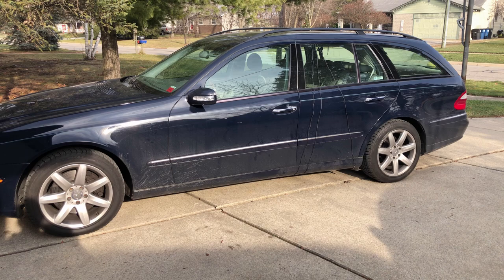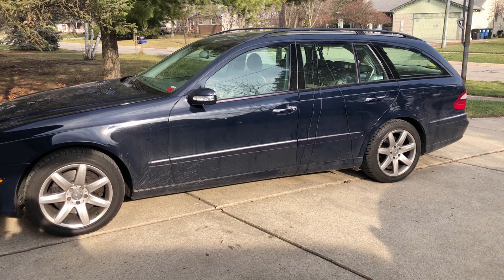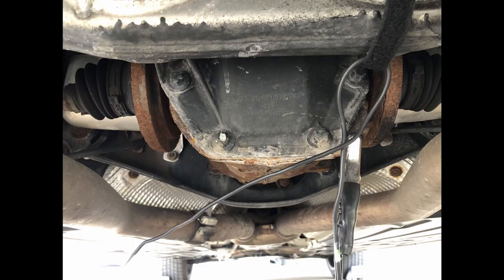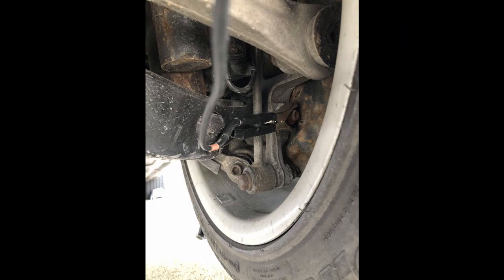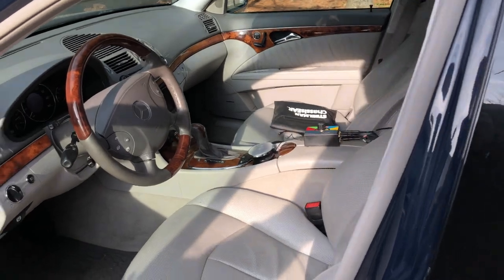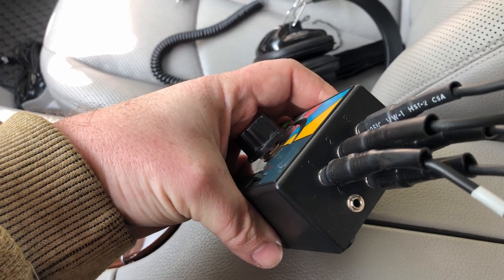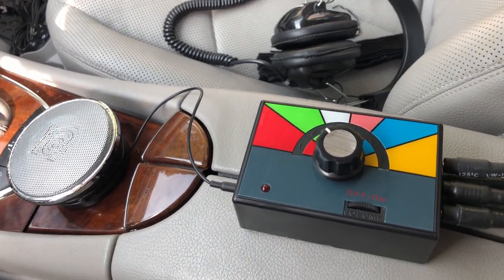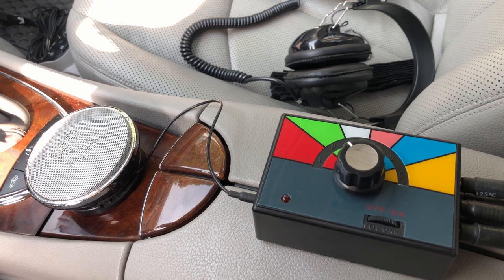How to find a bad wheel, transfer case, transmission or differential bearing with this AWESOME tool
As mentioned in the video, this tool truly is wonderful and I was able to identify my bad differential for less than the local shop charges for an inspection and I get to keep the tool.
Cheaper Option - STEELMAN ChassisEAR Electronic Squeak and Rattle Finder Auto Diagnostics Tool, 6 Microphone Clamps with Leads, Over-Ear Headphones
Better option - Steelman Wireless ChassisEAR Auto Diagnostic Tool Kit, Identify The Cause of Troubling Vehicle Noises, 4 Transmitters with 50-Foot Range
We may receive some commission which is at no cost to you and will help me buy a new differential!